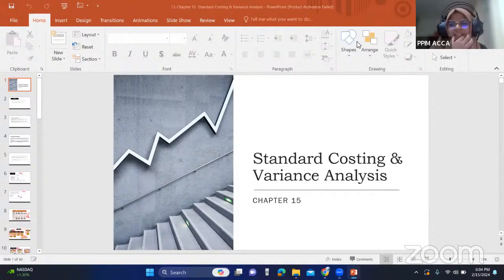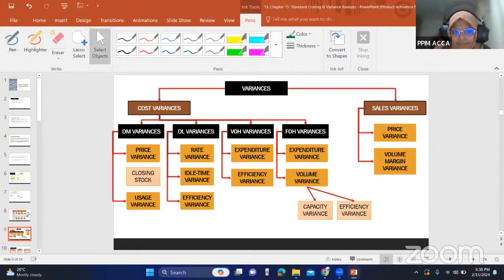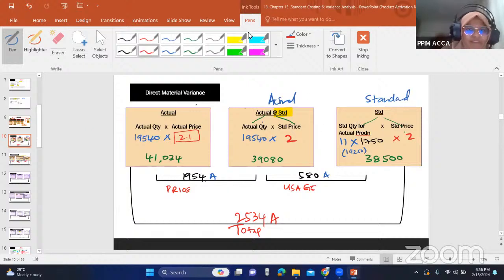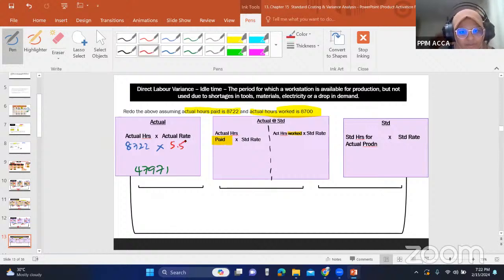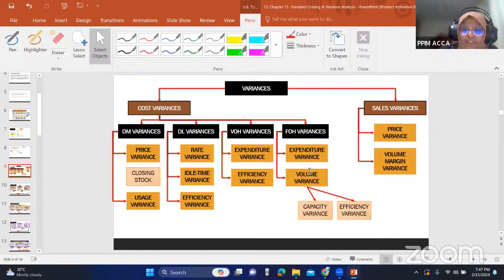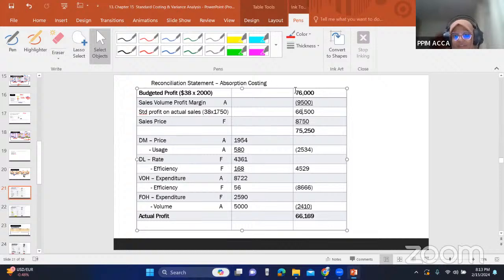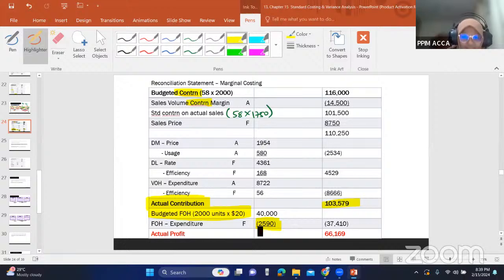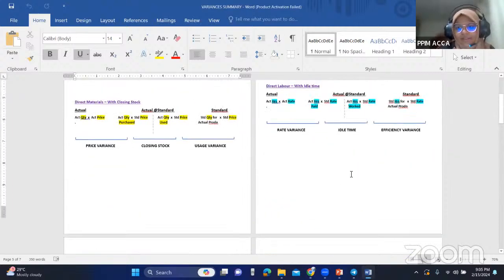ACCA | Management Accounting (MA) | Revision Classes | March 2024 Exam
Welcome to ArivuPro Academy ACCA Channel, your ultimate destination for mastering Management Accounting and more for the ACCA March 2024 Exam!

Our Management Accounting  Revision Classes are meticulously designed to help you conquer the core concepts of MA. Our free series will guide you through every aspect of the syllabus, ensuring you're fully prepared for exam day.

What You'll Get:
- Comprehensive Coverage: Dive deep into the MA syllabus with detailed explanations, practical examples, and insider tips to navigate the exam successfully.